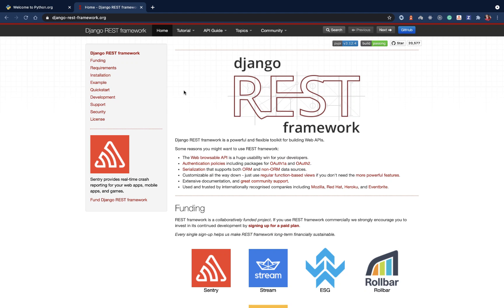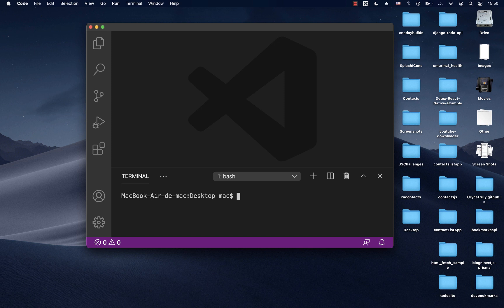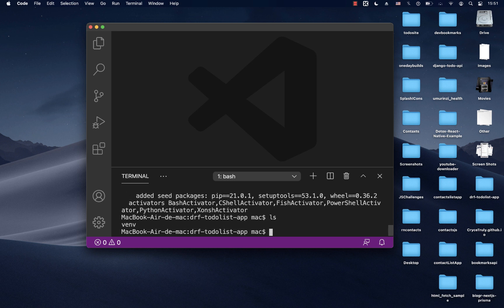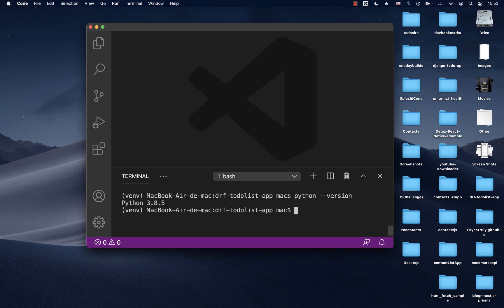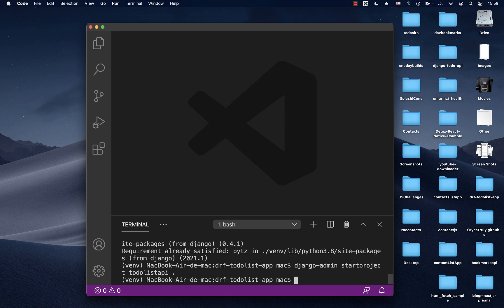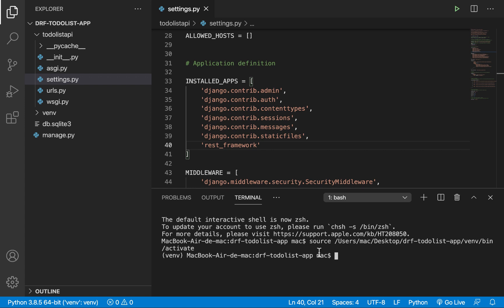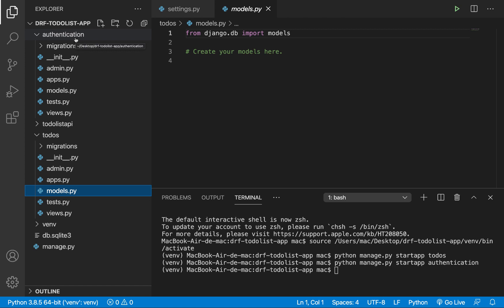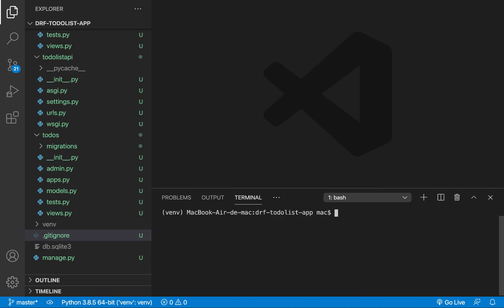Django Rest Framework complete tutorial. Project Setup and Apps. #2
Hey, guys welcome to the second video in the DRF series for beginners.

Django Rest Framework complete tutorial. Projet setup, apps, and Git. #2